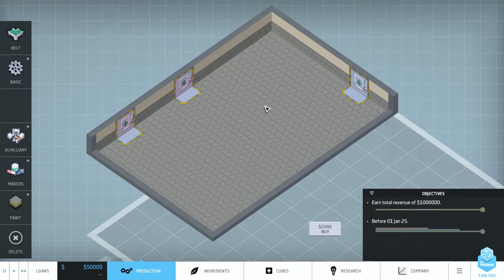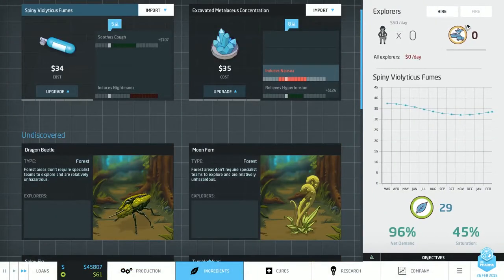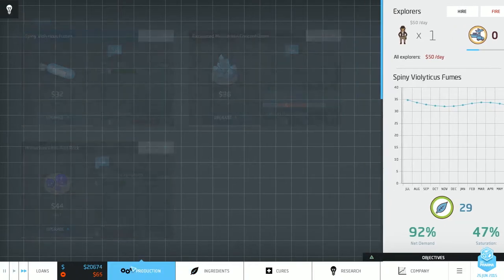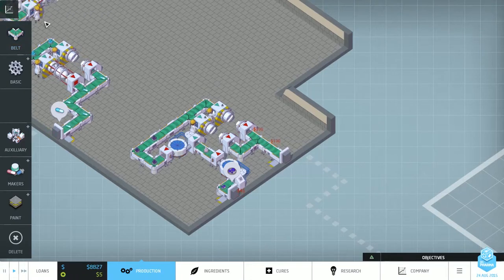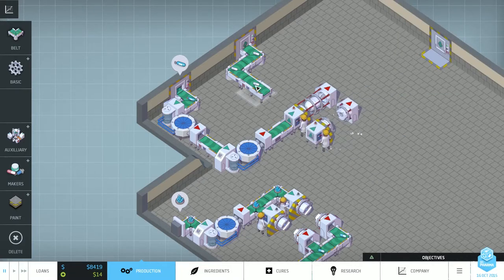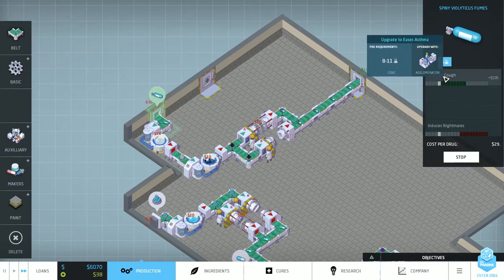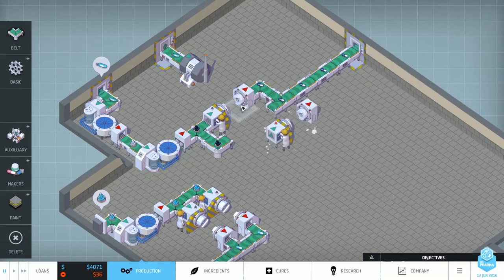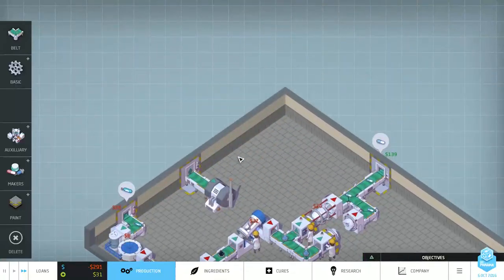Big Pharma Game: EP3: Starting Over! (Gameplay 60FPS)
Big Pharma Game is a game where you can cure diseases, improve lives, while making boat loads of CASH!  Today, we start our Lets Play All over and focus on gaining revenue!